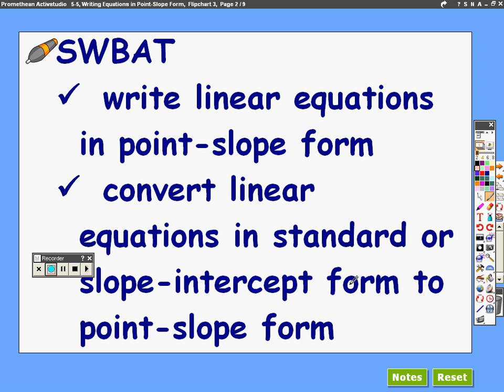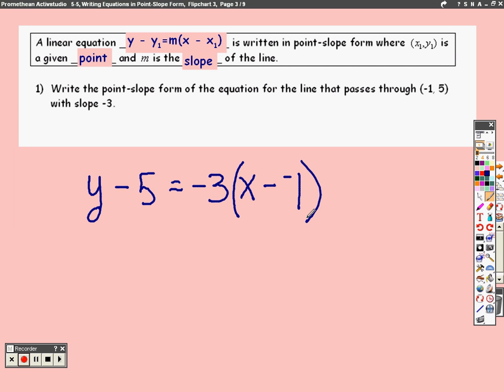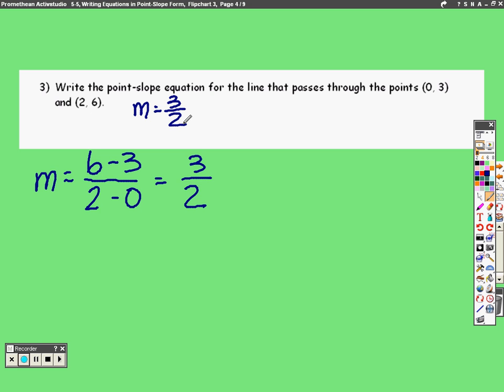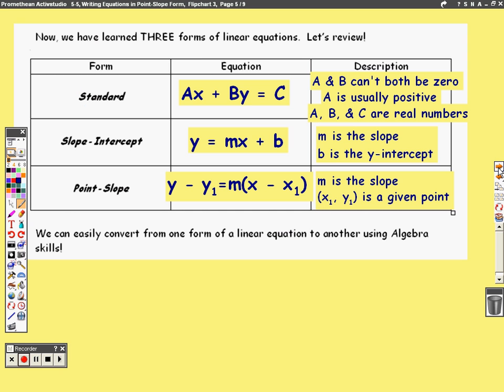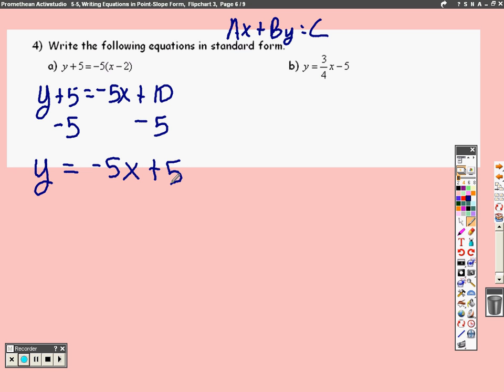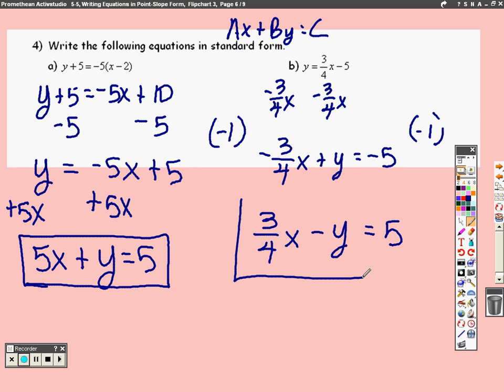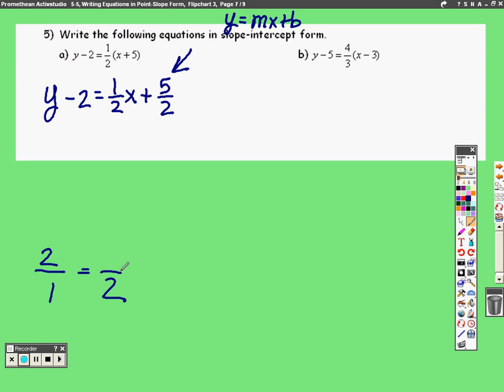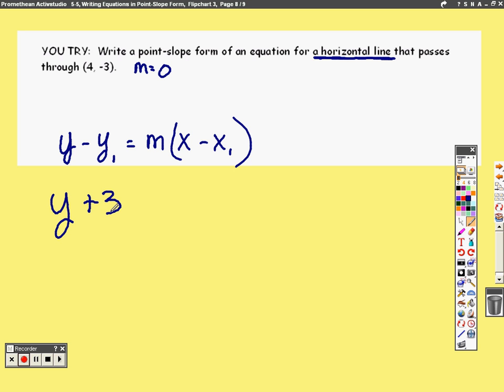Linear Equations in Point Slope Form